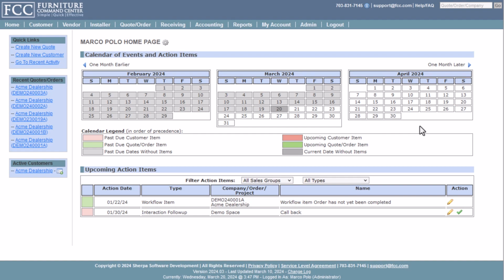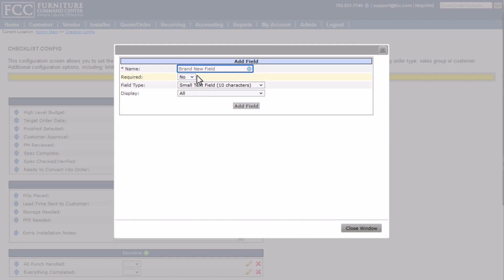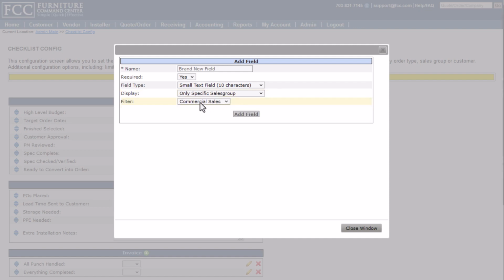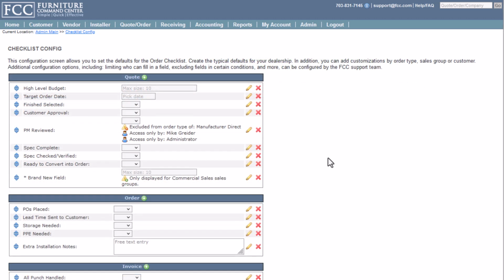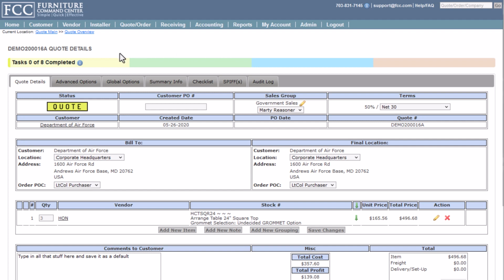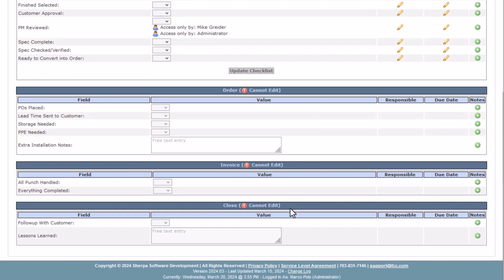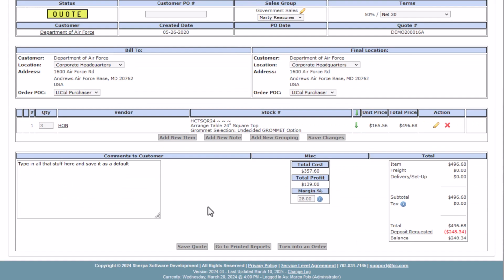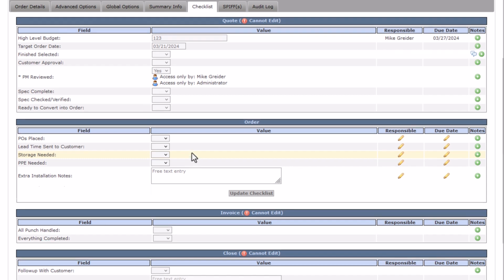Order Checklist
How to use the Order Checklist feature released in March, 2024. This includes the administrative configuration, and then the checklist inside of each quote. There is a tremendous amount of customization you can perform with this feature to ensure it maps to the right business process for each group.

Chapters
00:00 Intro
00:29 Administrative Config
04:32 Inside a Quote
08:25 Outtro